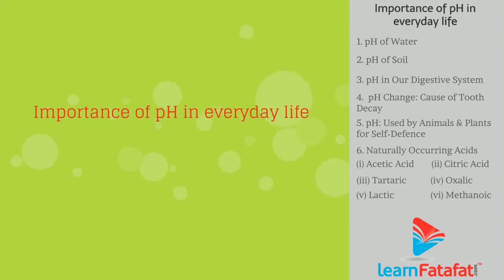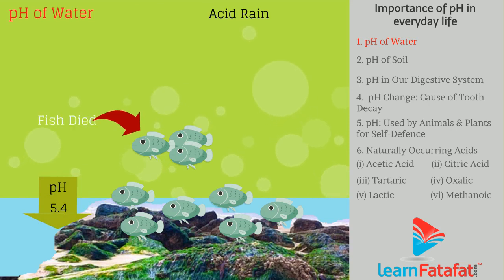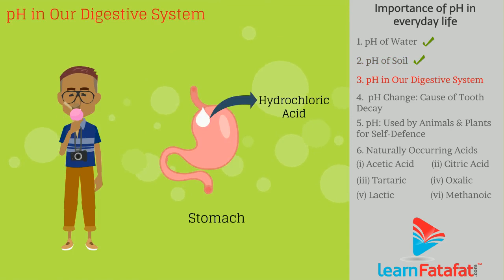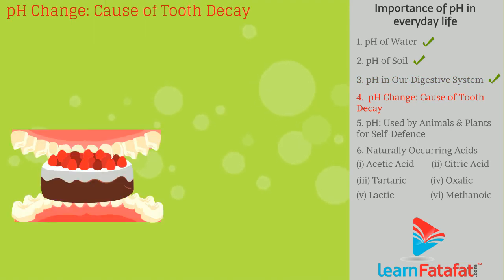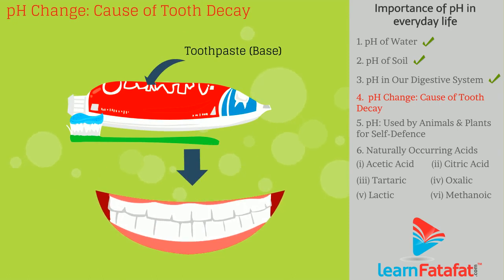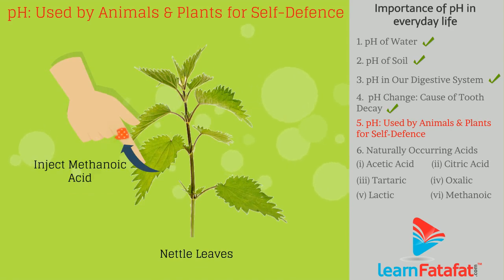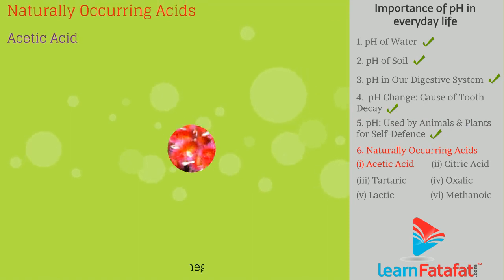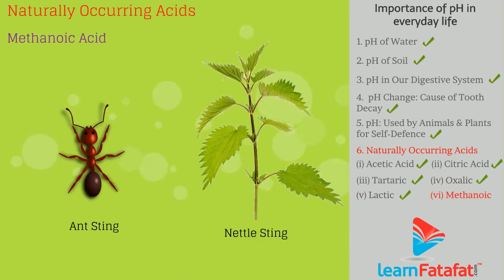Acids Bases and Salts Class 10 Science - Importance of pH In Everyday Life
Importance of pH for living organisms-
Human body is healthy in a pH range of 7 to 7.8. Significant change in pH will lead to sickness. Because of acid rain if pH of river water decreases below 5.4 then organisms that live in water suffers.
pH in our digestive system -
Stomach produces hydrochloric acid to help food digestion without harming stomach. At the time of indigestion stomach produces too much acid causing pain and irritation. Magnesium hydroxide (milk of magnesia) is a base that is remedy for this.
pH change as a cause of tooth decay - That why we use toothpaste which are bases in nature to neutralise the acid present in mouth.
pH is used by animals and plants for self defence.
Acid is naturally occurred in various substances.